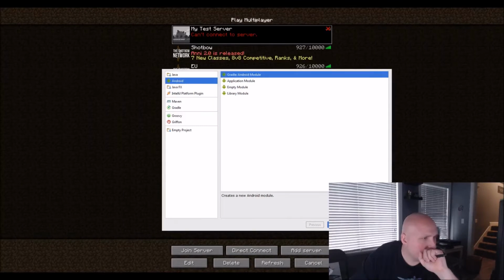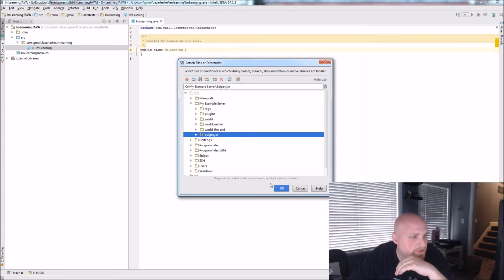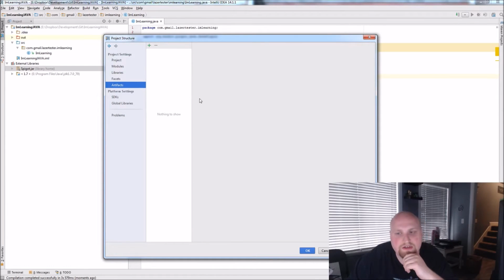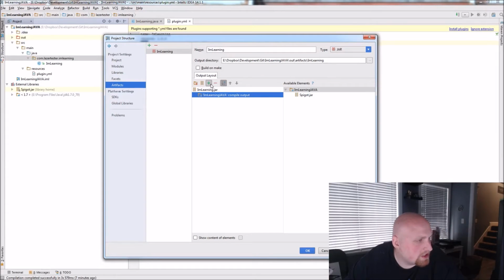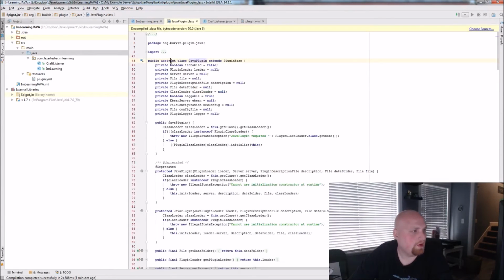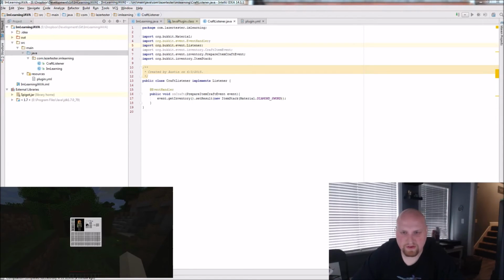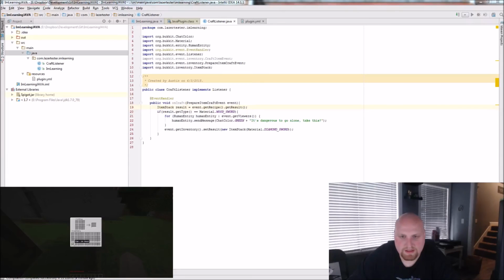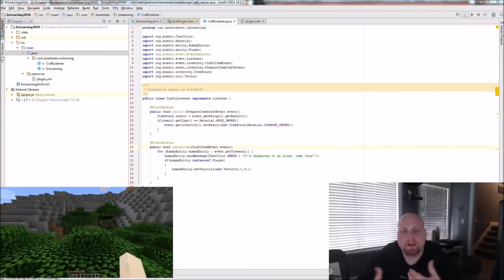Building a Minecraft Plugin with Lazertester - Weekly Development Stream - June 3, 2015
In this episode LazerTester demonstrates how to build a Minecraft Server Plugin using Java and IntelliJ IDEA Community Edition

This was streamed live on June 3, 2015 as part of the weekly development stream programme.

to get updates on when these streams occur.

-= Play Now: us.shotbow.net or eu.shotbow.net =-